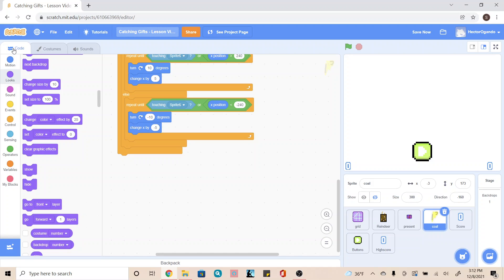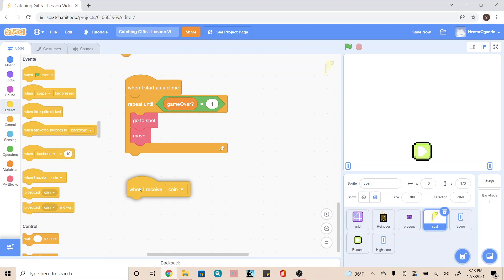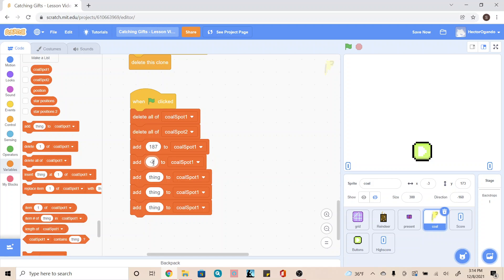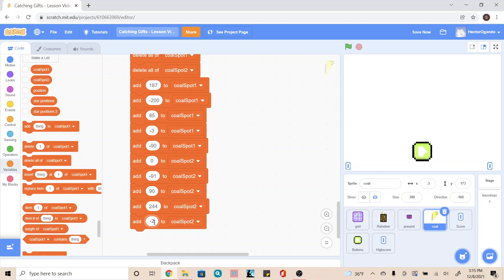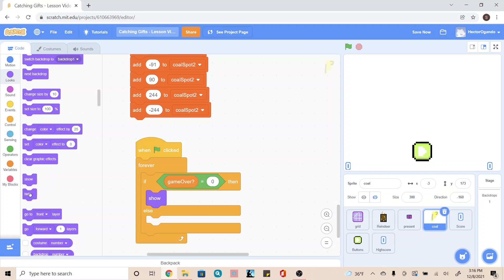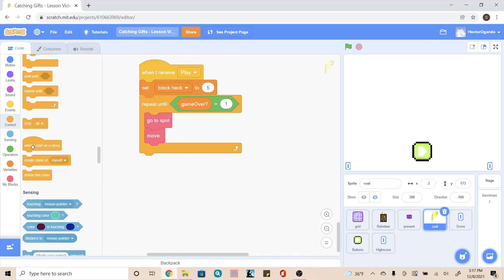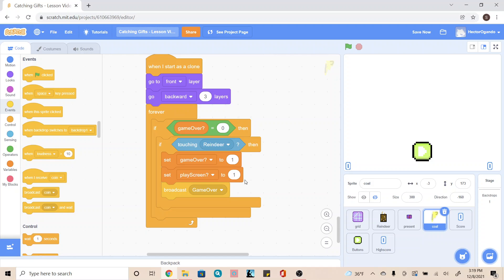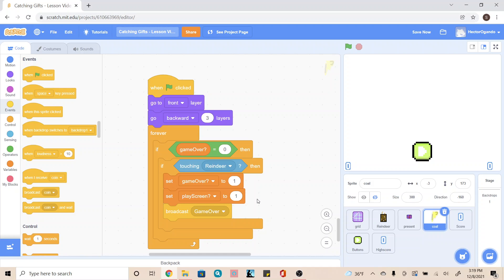Scratch Catching Gifts Week 2 Core Coal Code Step 4